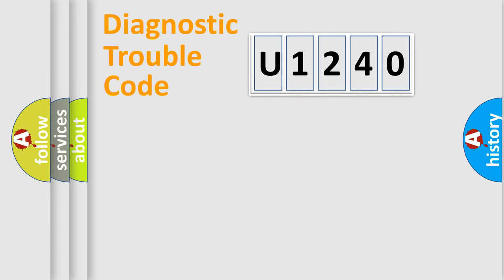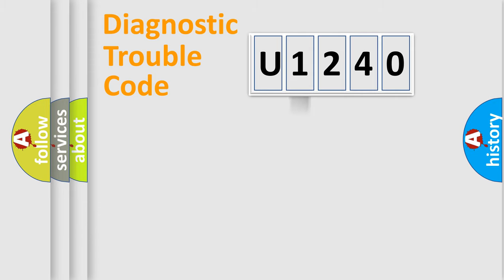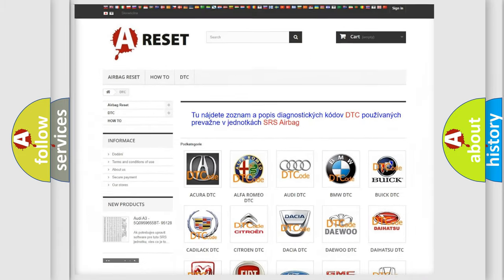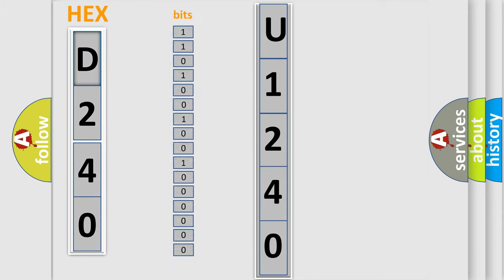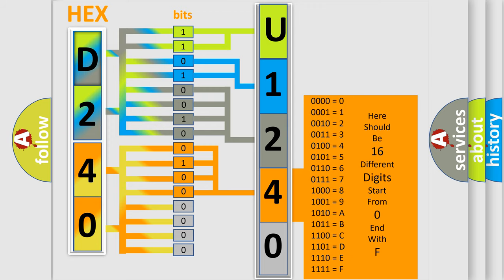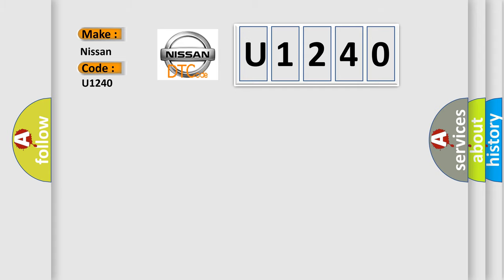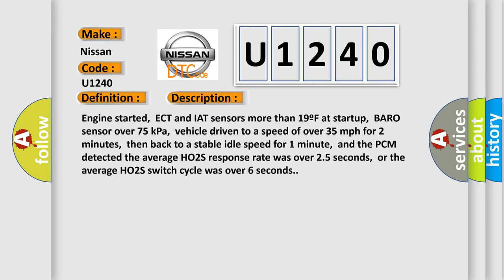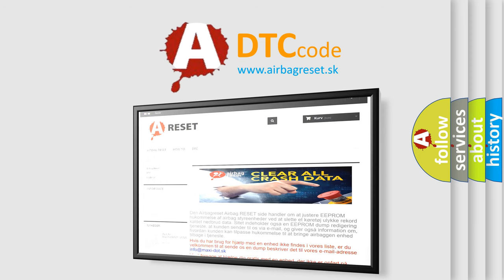DTC Nissan U1240 Short Explanation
Contents:
0:21 Basic DTC analysis according to OBD2 protocol standard.
1:48 Insight into programming
2:58 A diagnostically understandable description of the Diagnostic Trouble Code
3:05 Basic error definition

Make:
Nissan
Code:
U1240
Definition:
HO2S-11 (Bank 1 Sensor 1) Slow Response
Description:
Engine started,ECT and IAT sensors more than 19ºF at startup,BARO sensor over 75 kPa,vehicle driven to a speed of over 35 mph for 2 minutes,then back to a stable idle speed for 1 minute,and the PCM detected the average HO2S response rate was over 2.5 seconds,or the average HO2S switch cycle was over 6 seconds.
Cause:
Exhaust leak present in the exhaust manifold or exhaust pipesHO2S element is fuel contaminated or has deterioratedPCM has failed